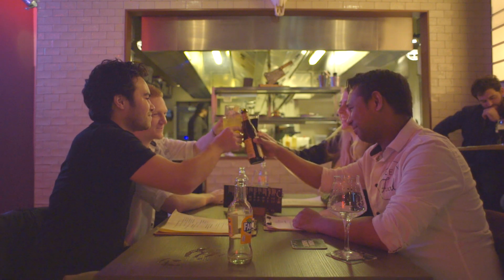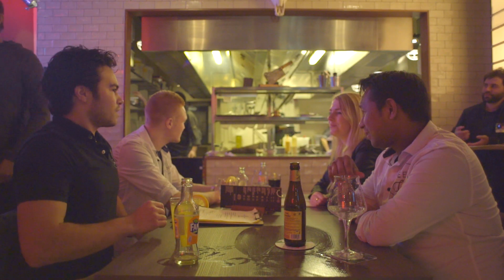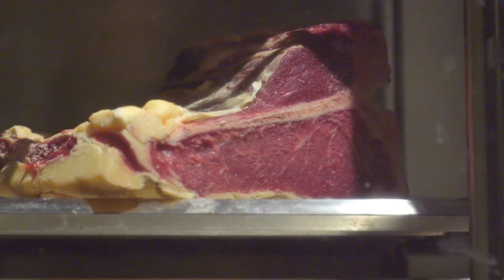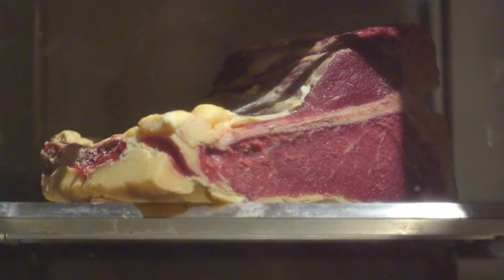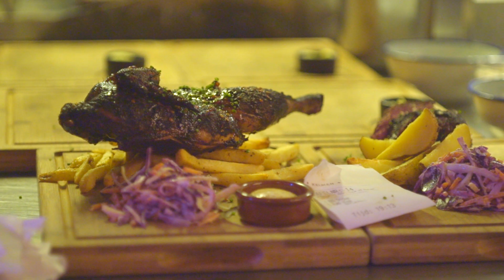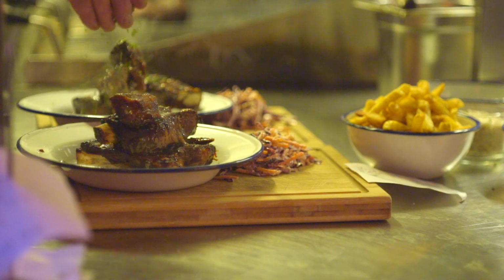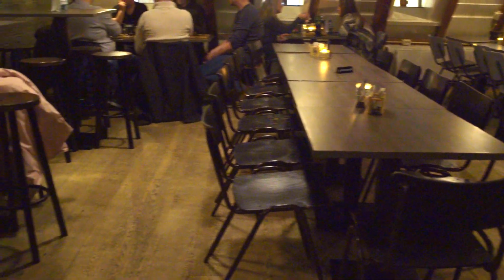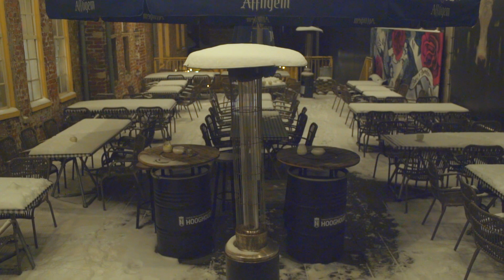30 Day Dry Aged Rib-Eye Steak - Block & Barrels Groningen - We Eat Food - Episode 15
In the 15th episode of We Eat Food we go to Block & Barrels in Groningen (The Netherlands) to try their 30-40 day dry aged Rib-Eye steak. Block & Barrels specializes in meat and delivers one of the best steaks we've ever had!

And our Instagram for candid behind the scenes shots @weeatfoodshow

All music is made by Desfrank, check him out over